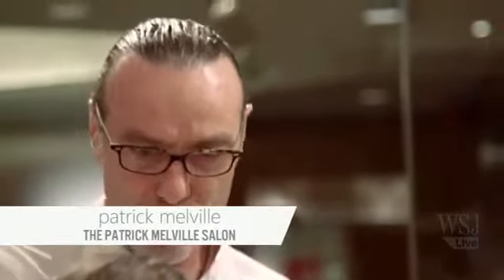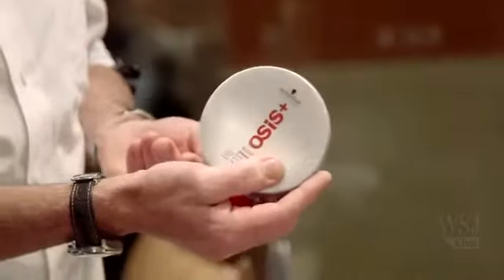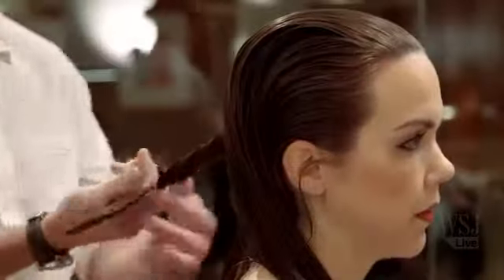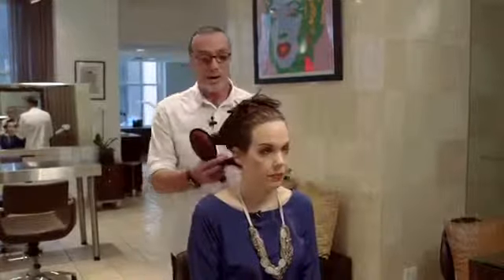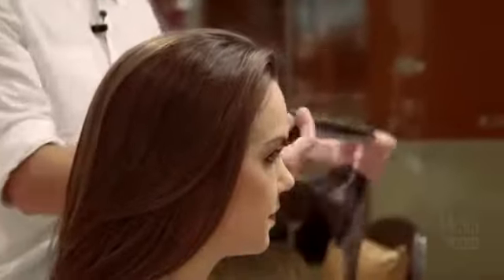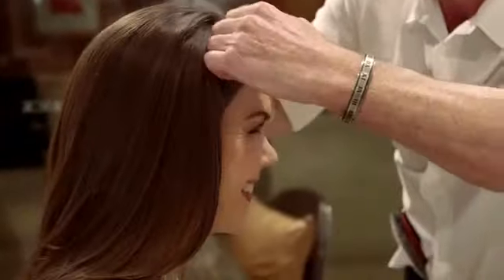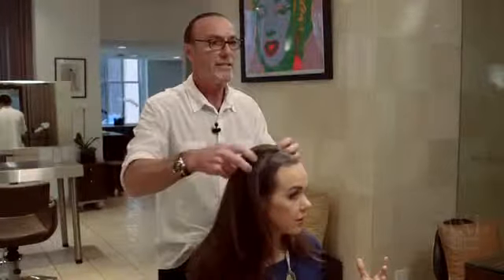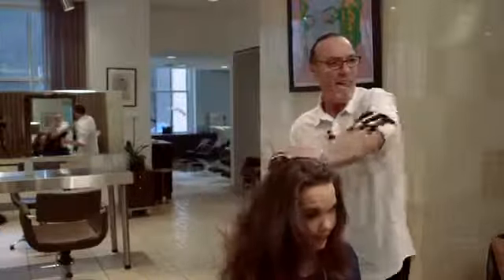How to Make Your Blowout Last THIS w Elizabeth Holmes